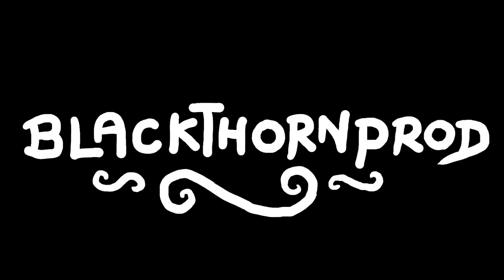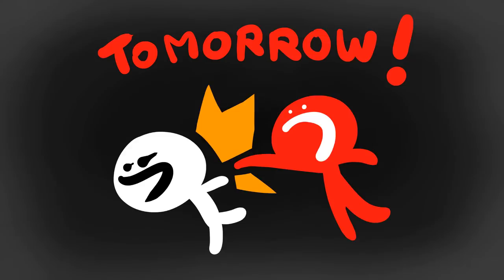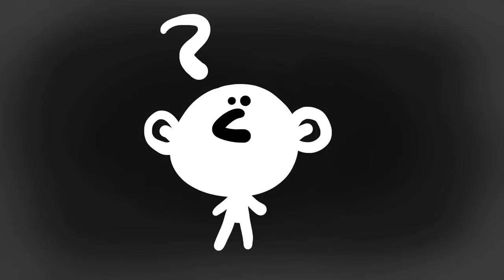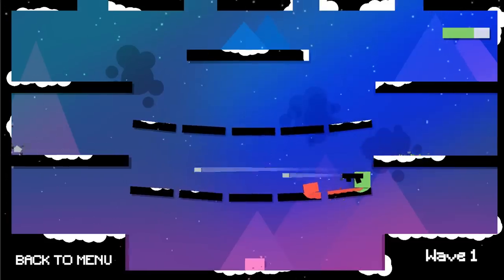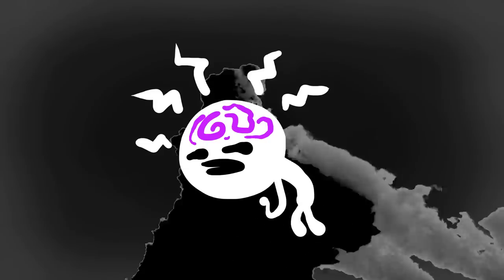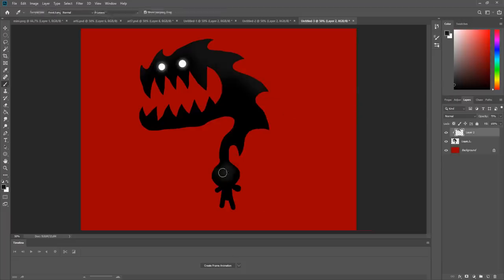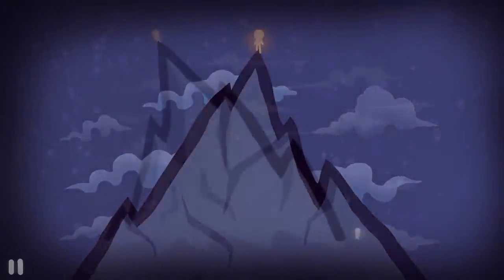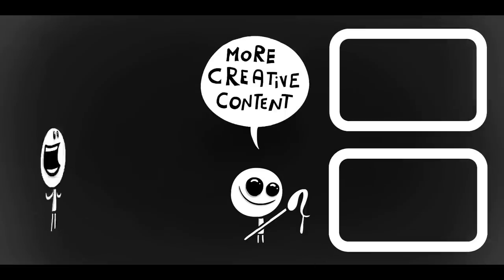A WEEK in the life of an INDIE GAME DEVELOPER & YOUTUBER !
I'm an indie game developer and Youtuber, and in this video I share with you a week in my life as I work towards completing my first commercial game : The Dreadful Whispers !